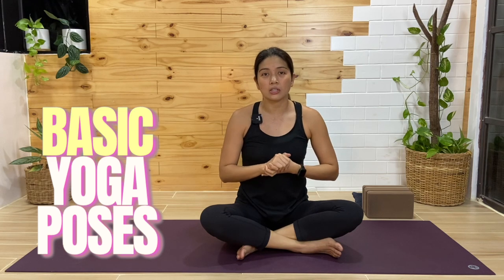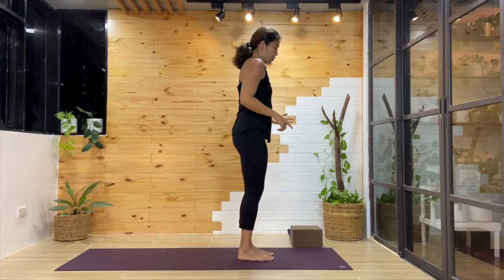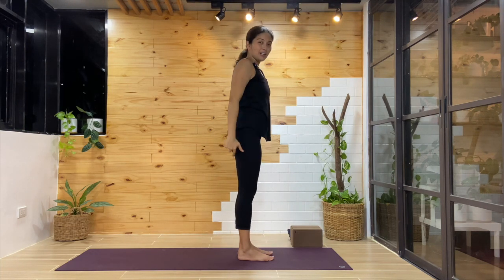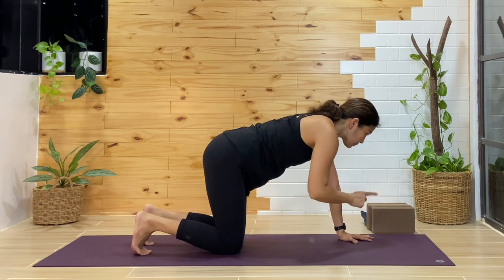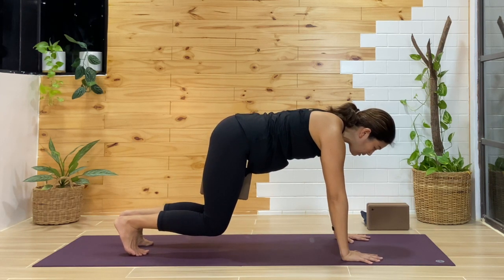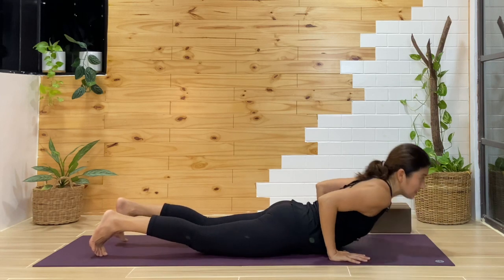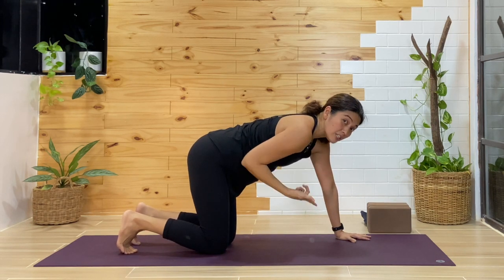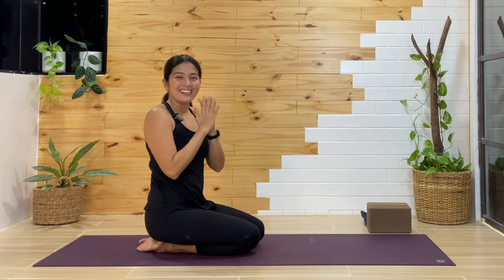Basic Yoga Poses | Options for doing Sun Salutations | Breaking down Surya Namaskar/Sun Salutations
We are going to break down even further poses that are commonly used in Vinyasa classes - Chaturanga, Plank, Upward Facing Dog and Downward Facing Dog.

As I resonate with the philosophy that there is no one way to practice yoga (Thank you Align & Refine Yoga! ), you can modify/add/subtract/change/tweak/edit the shape or pose.

Let me know how you feel about this!